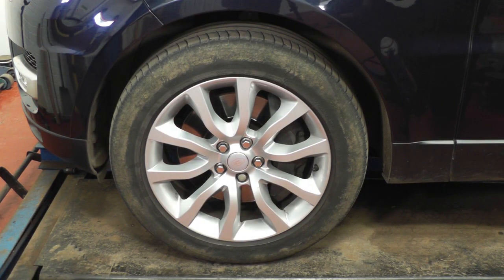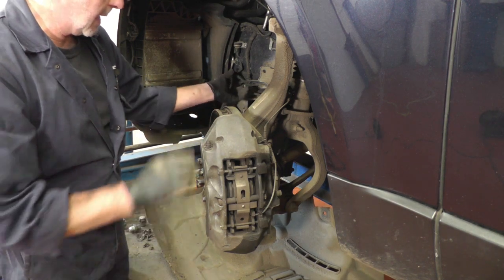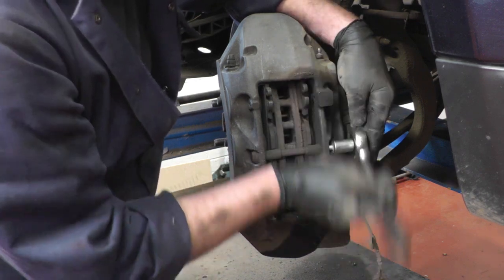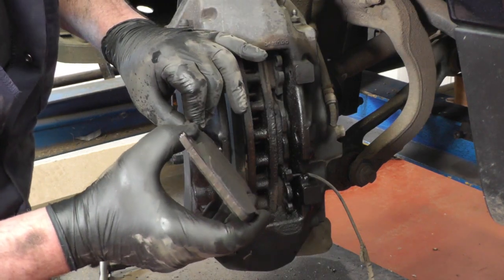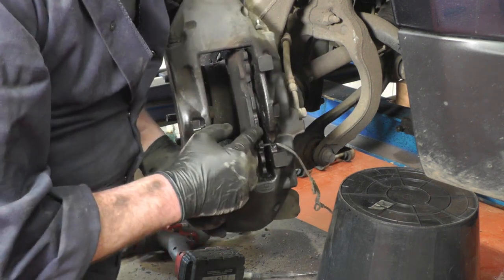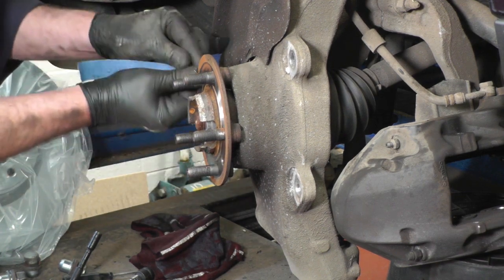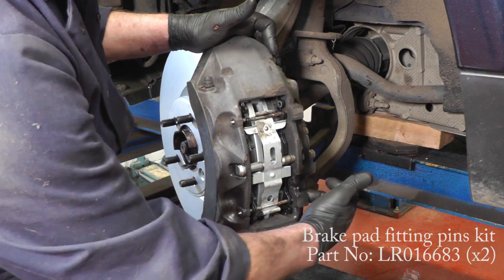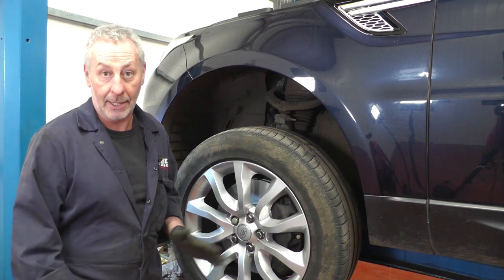Range Rover Sport - How to Replace the Front Brake Discs & Pads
JP at RimmerBros demonstrates how to fit new front brake discs and pads to your 2016 Range Rover Sport. With some tips and tricks along the way.